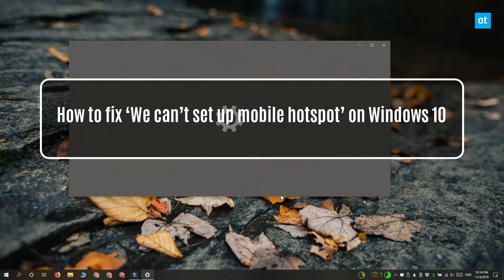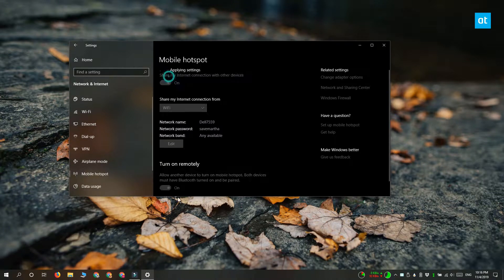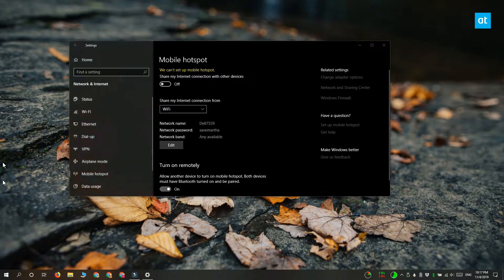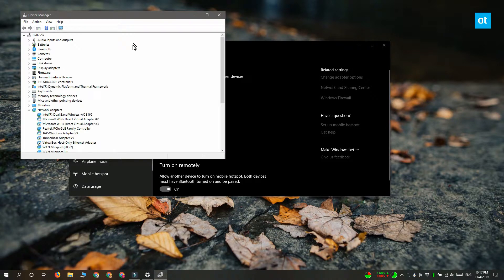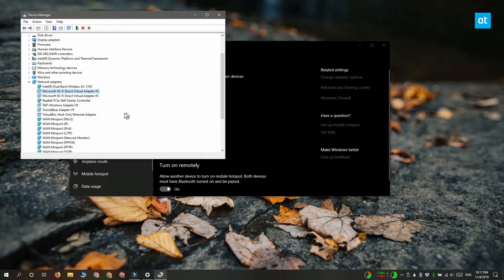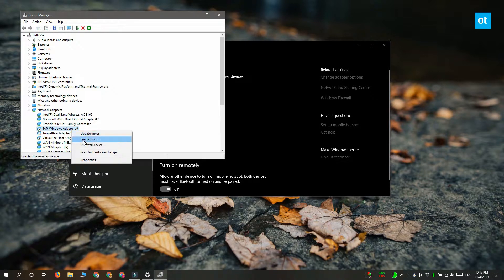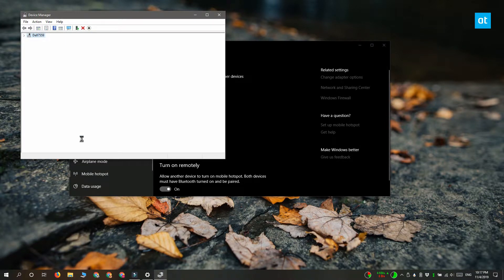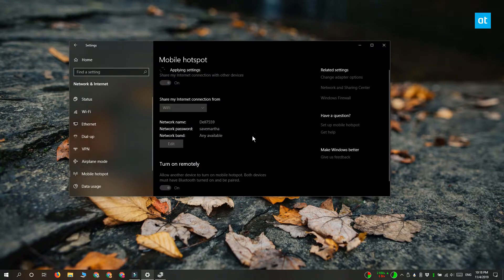How to fix ‘We can’t set up mobile hotspot’ on Windows 10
Windows 10 has a built-in mobile hotspot feature that lets users share the internet connection on their desktop with up to eight other devices. It’s a pretty useful feature and it’s incredibly easy to use as well. You only have to flip a switch to set up the mobile hotspot.